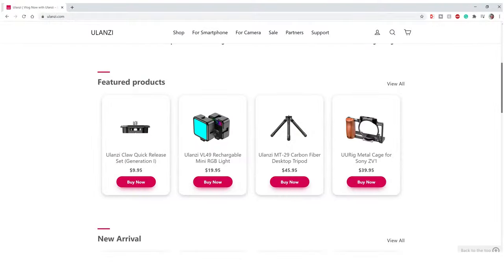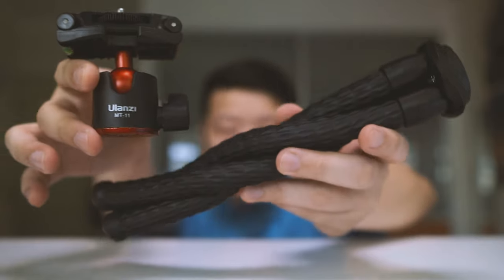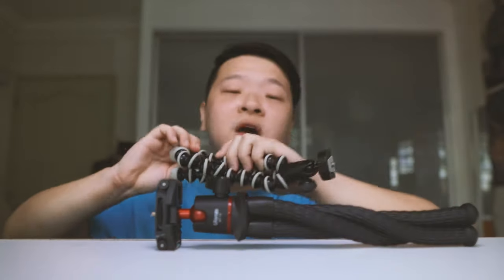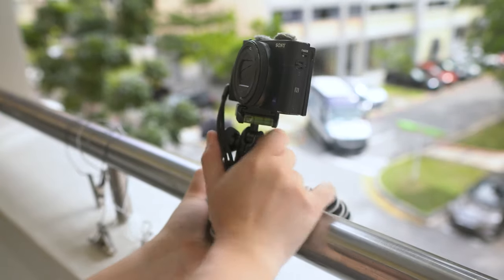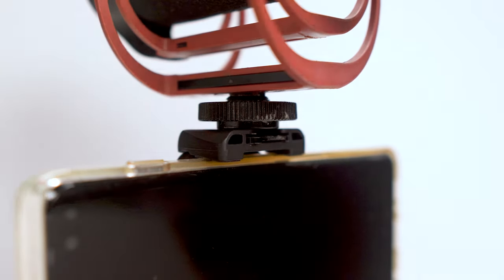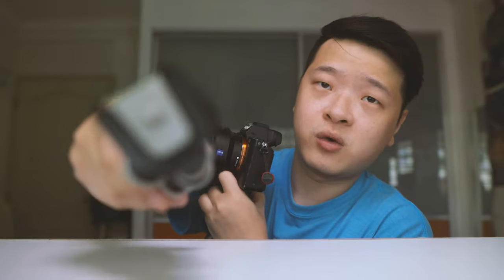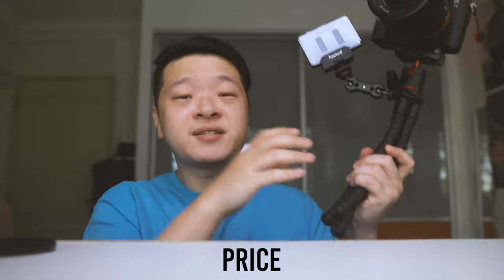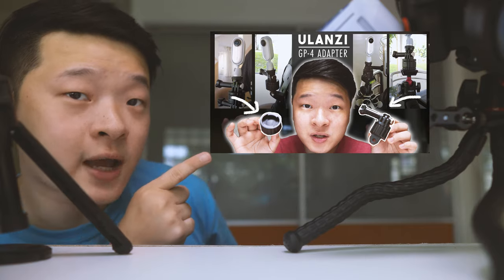Ulanzi MT-11 Mini Tripod vs Joby Gorillapod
Ulanzi MT-11 Octopus Tripod is a mini tripod that works like a joby gorillapod with significant modifications. Not only does it have the ability to wrap around objects, it has a unique ballhead that has a bubble level, screwable design and a hidden mobile phone mount and an additional cold shoe port.

Jobygorillapod 1K
Joby 3K Video Pro (FluidHead)

As i am currently not monetizing my channel. I am buying and review products right from my own piggy bank. If you would like to help me and my piggy bank out, I would be most grateful.

Sony RX100V (B Cam/Top Down Camera)
Rode Video Mic Go (Main Mic)